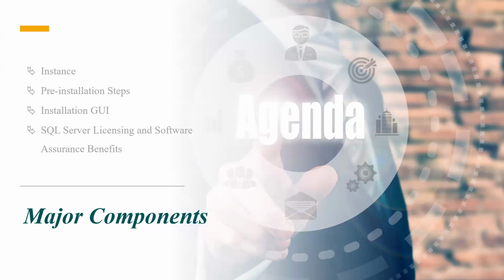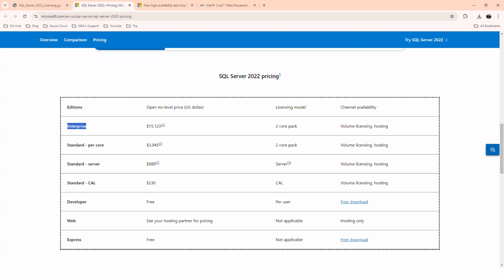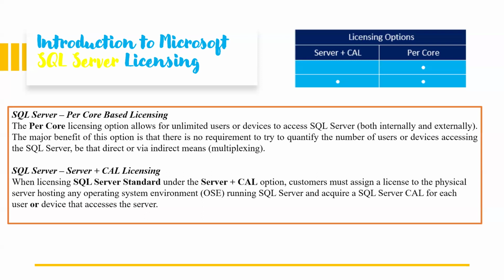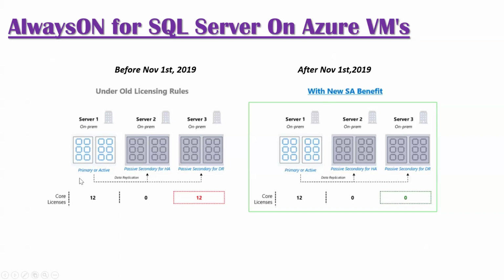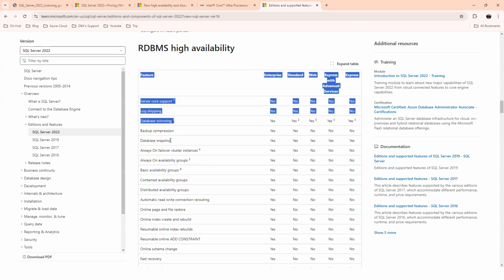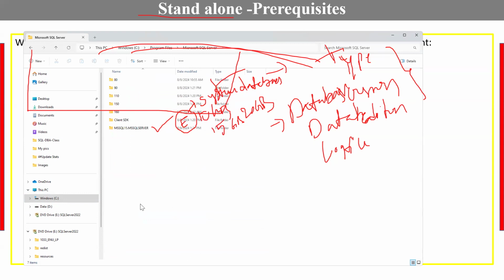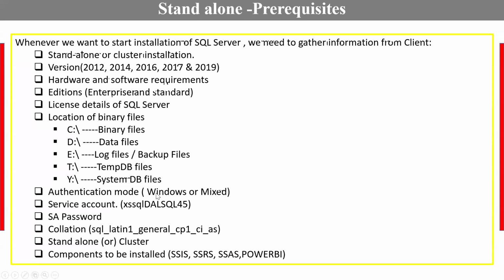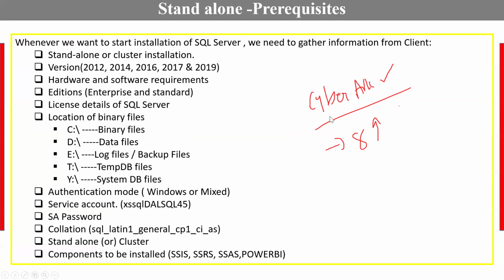DAY#8: SQL Server Licensing Guide,Software Assurance and Prerequisites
file:///C:/Users/urssu/Downloads/SQL_Server_2022_Licensing_guide%20(1).pdf